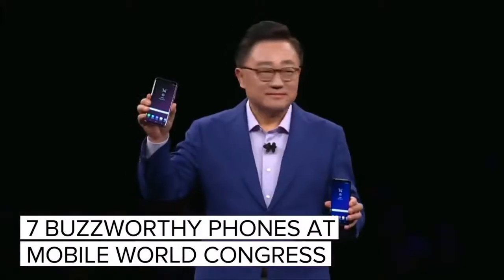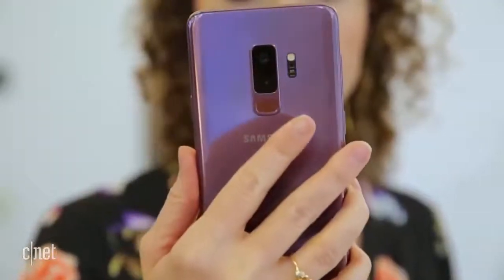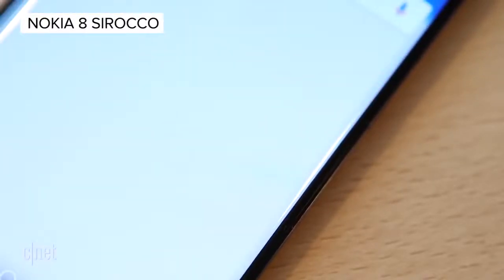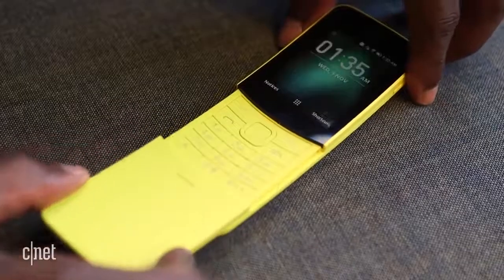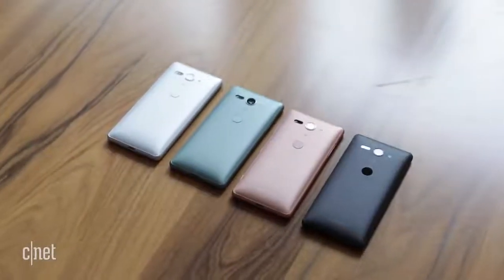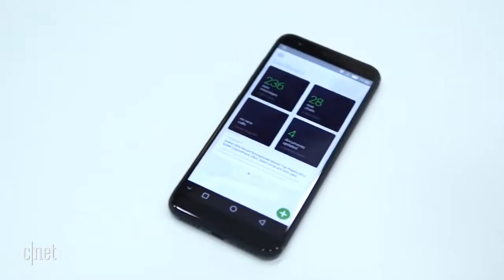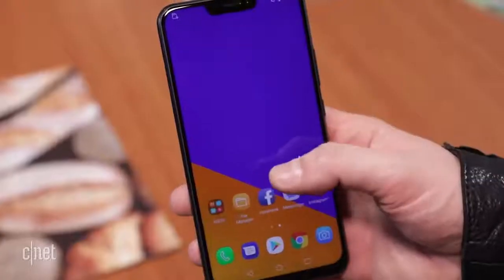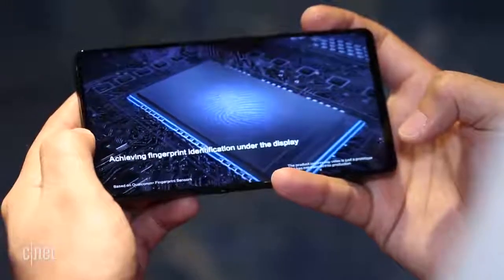7 hottest phones unveiled at MWC 2018